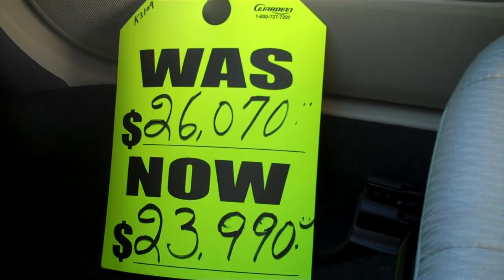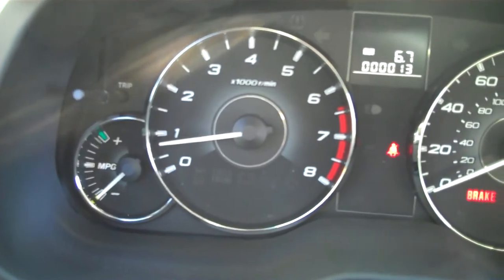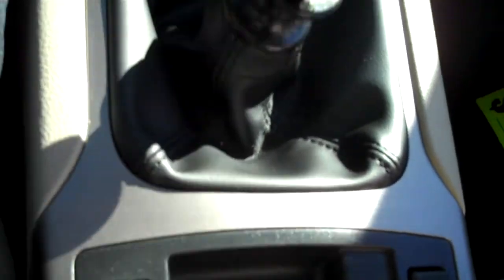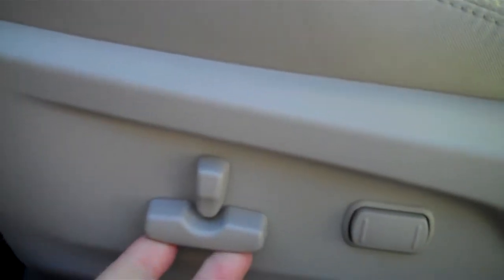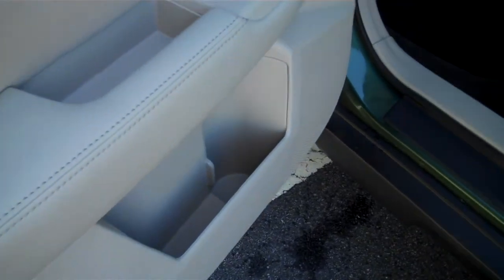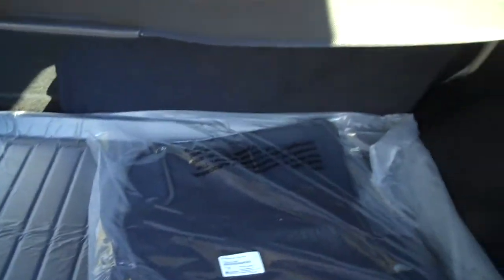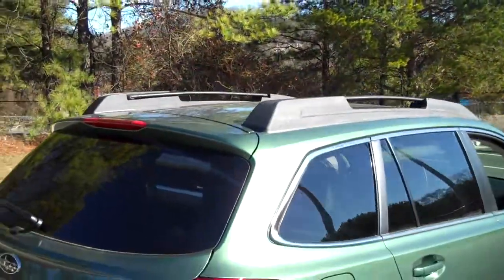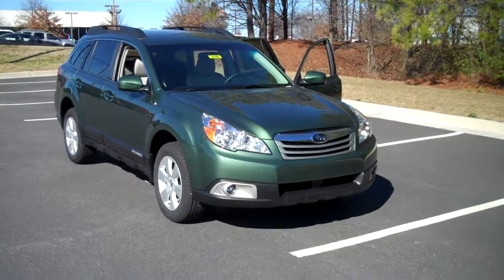Subaru of Kennesaw Premium 2.5i Outback K3109.MP4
2012 Subaru Outback Premium 2.5i 6 Speed. These are fun to drive, and 6th Gear Cruises nicely on the Highway. Power Seats with Heat, Power Windows & Door Locks with Keyless entry. Alloy Wheels, Fog Lights Pivot Roof Rails and of course Subaru All Wheel Drive. IIHS Top Safety Pick and is 1 of the safest SUV's on the road today.